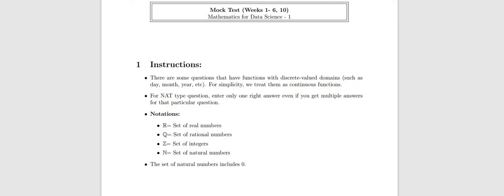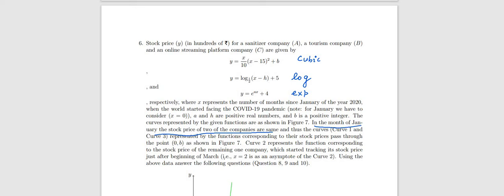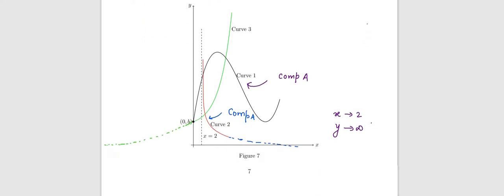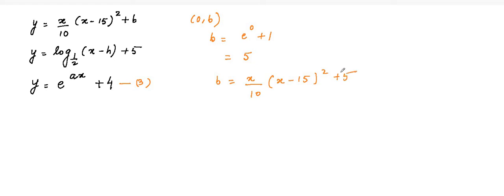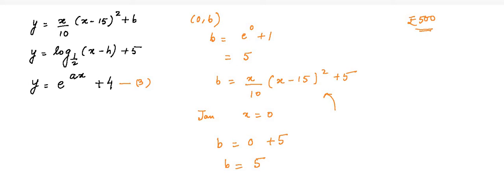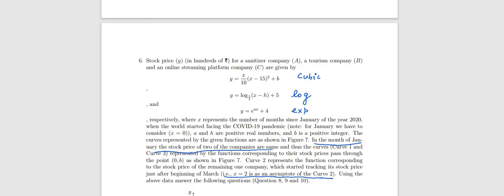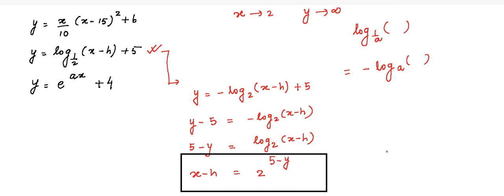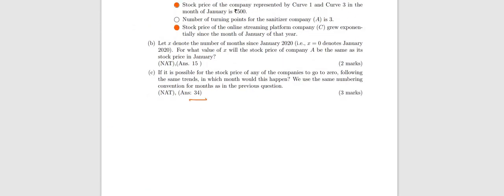Mock Test Solution Data Science IITM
This video contains the solution of IIT Madras Data Science Mock Question no. 6